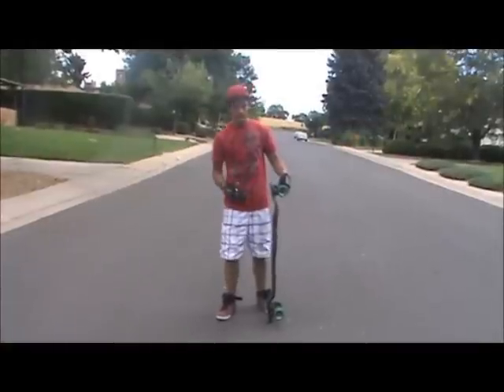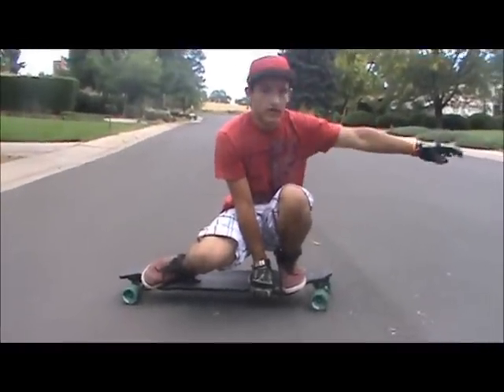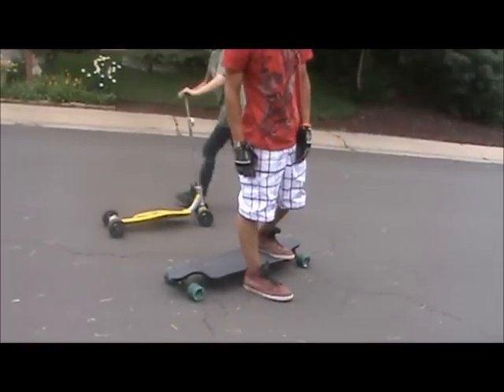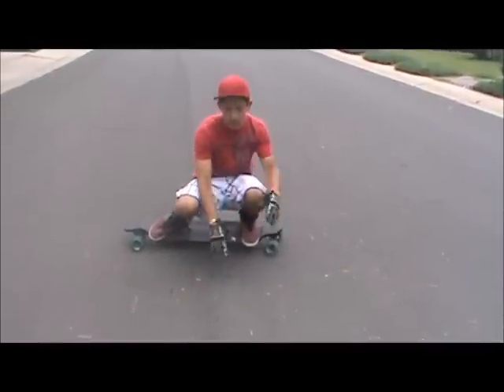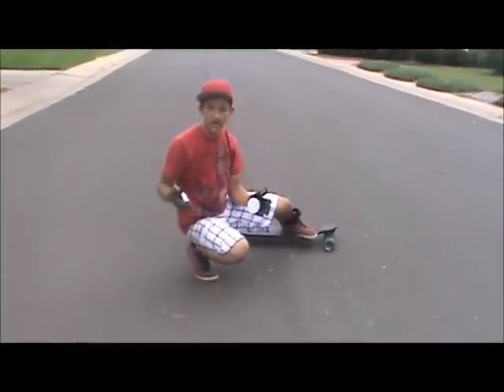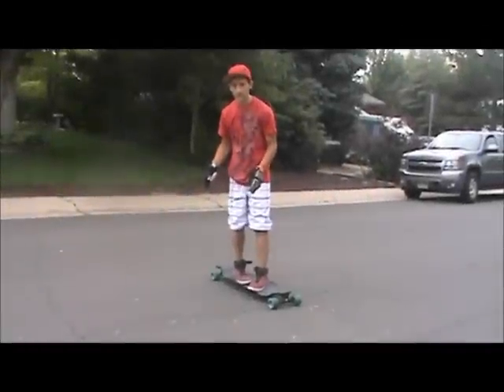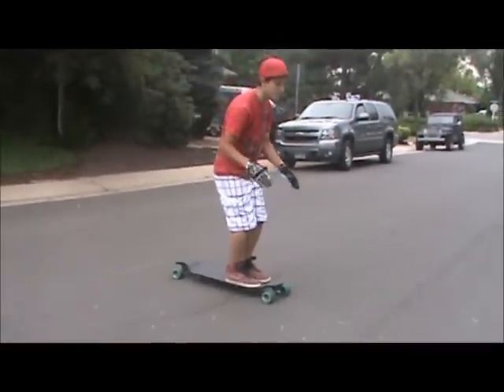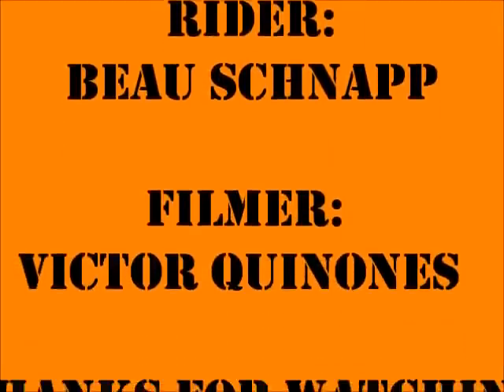Longboard Power Slide Tutorial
If you have any Questions or comments just ask.
Sorry for the noise in the background.